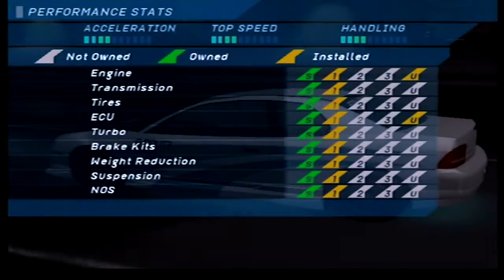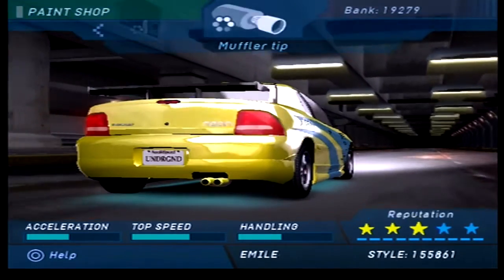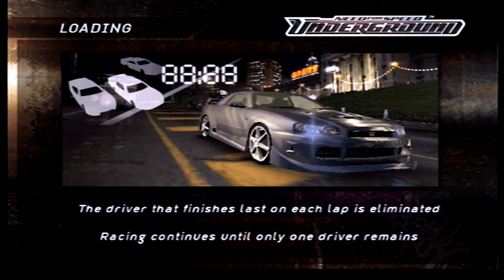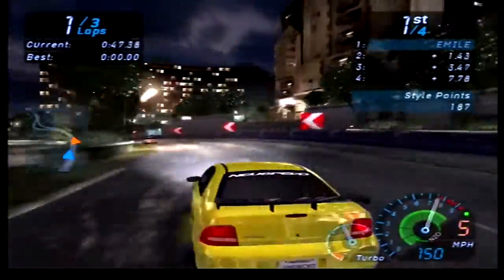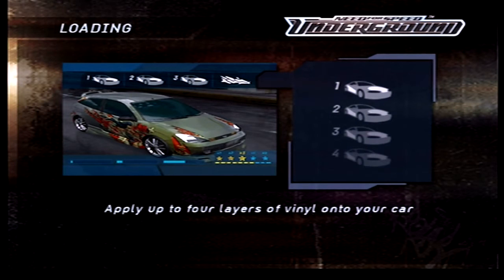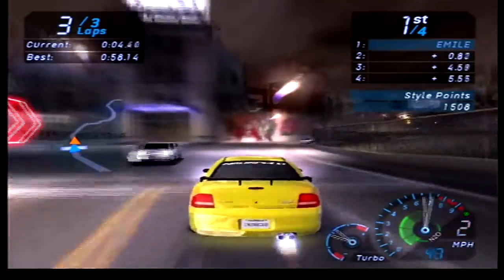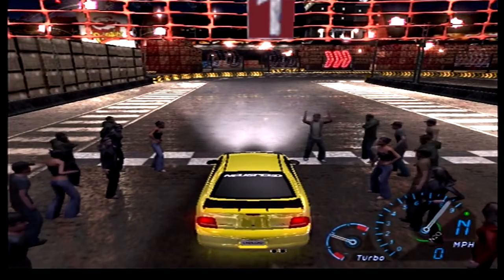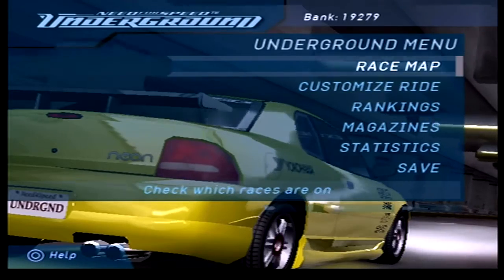Neon, Neon - NFS Underground: Let's Play (Episode 8)